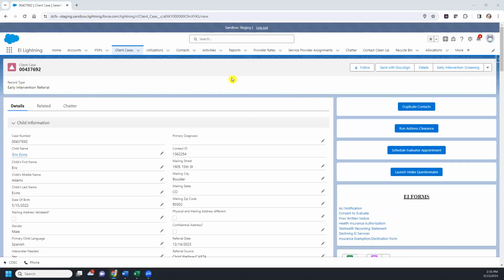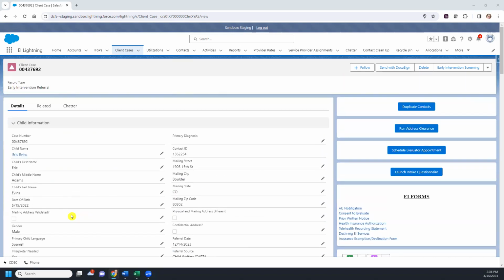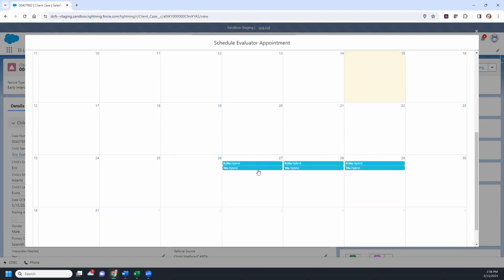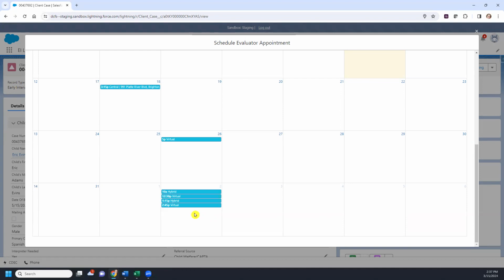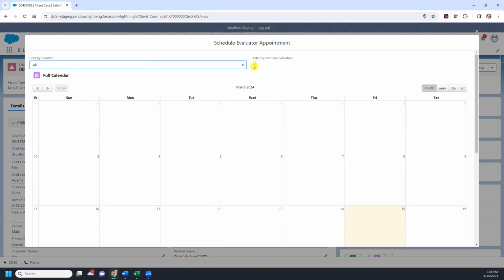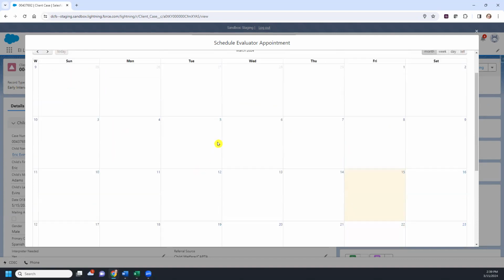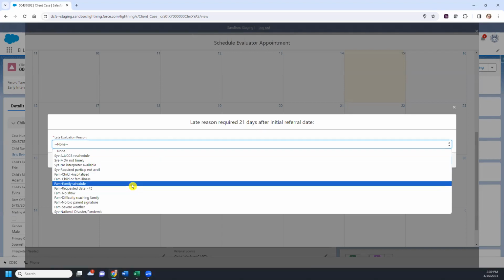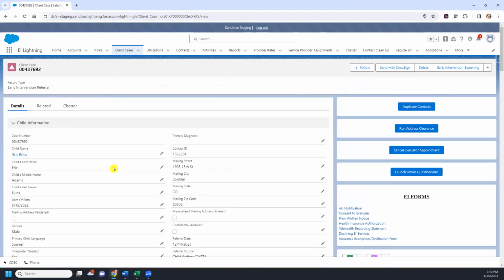Scheduling Evaluation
Scheduled EI Evaluation in Colorado's EI Data System